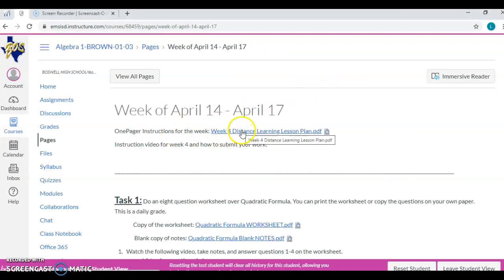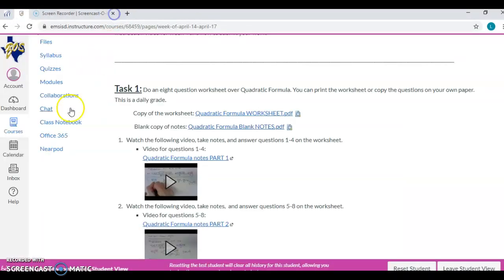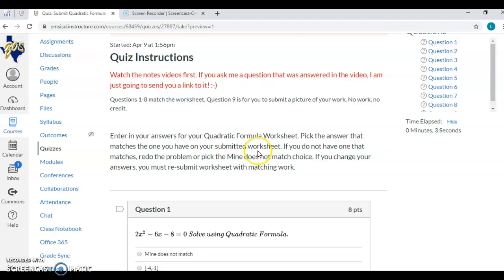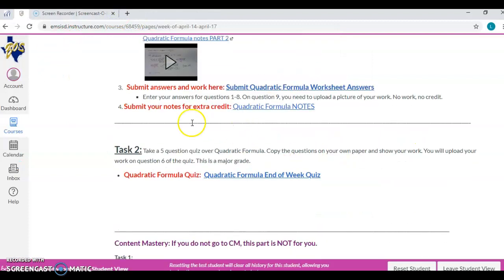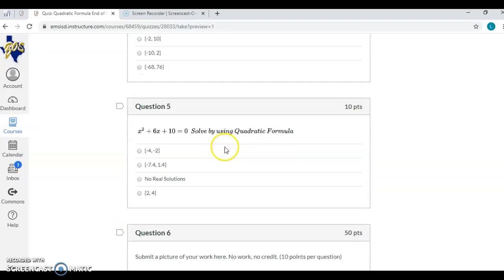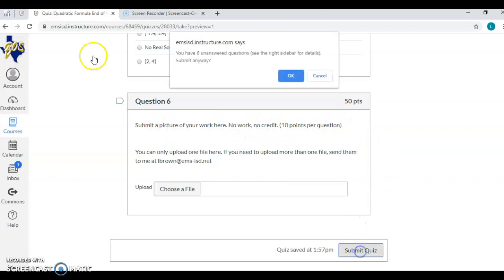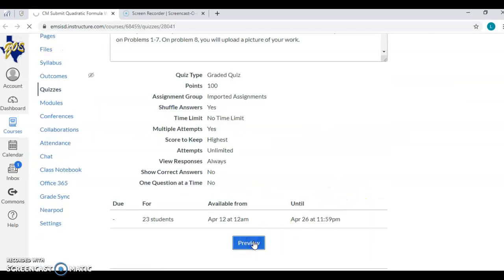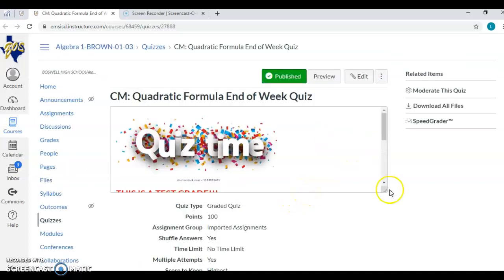Week 4: What to do and how to submit answers